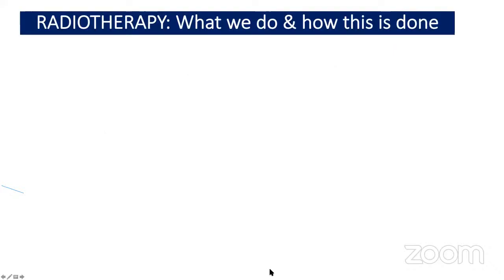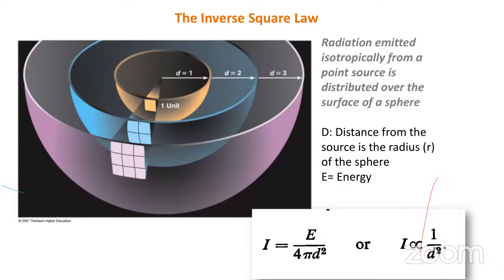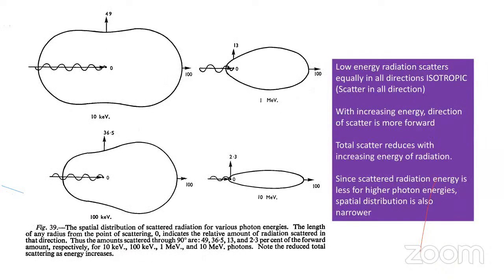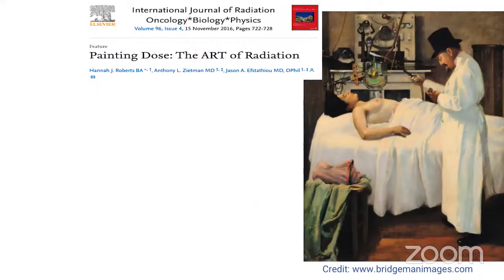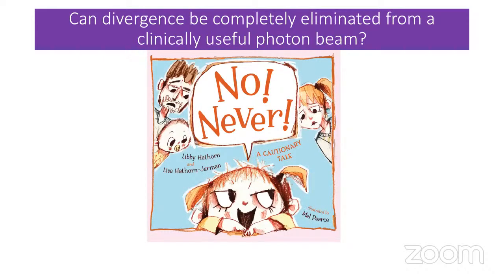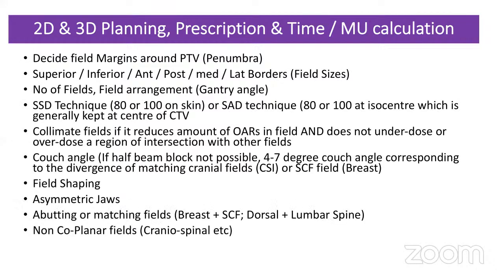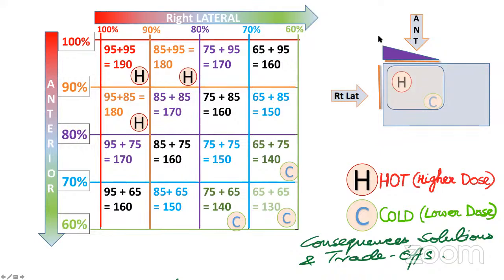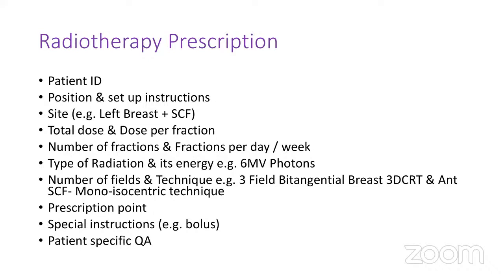Orientation to Basics & Applied Medical Physics for Radiation Oncologists